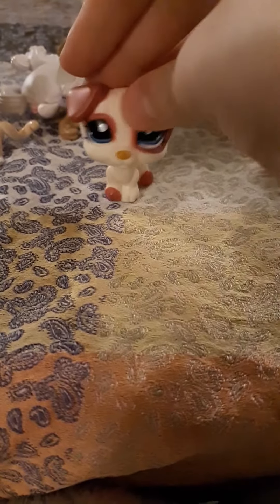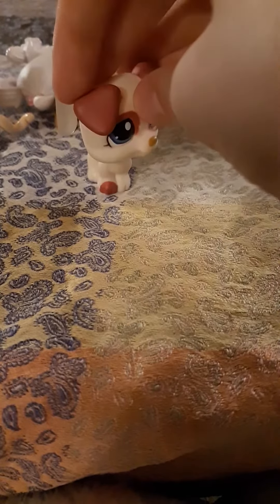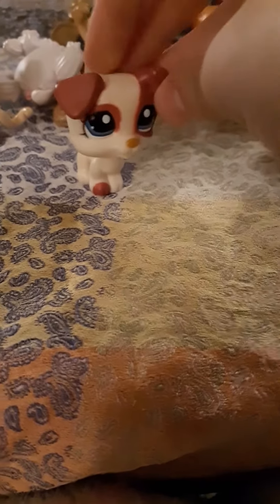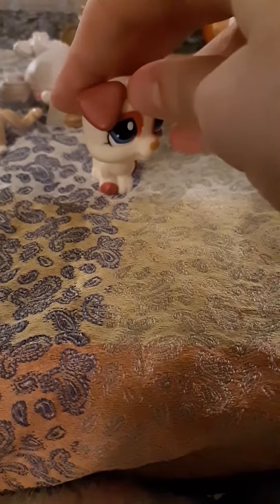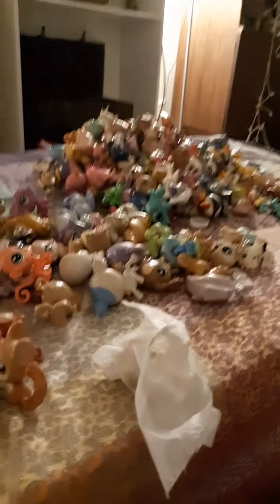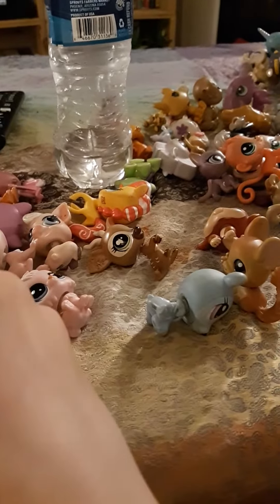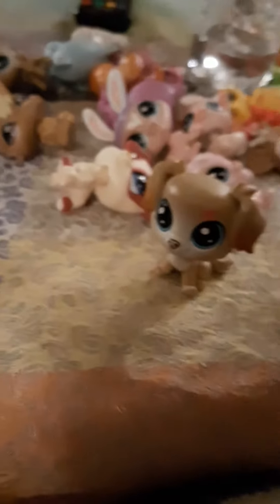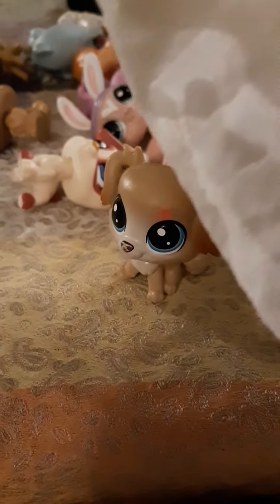Easy way to clean your lps